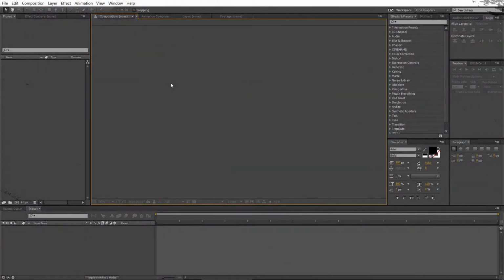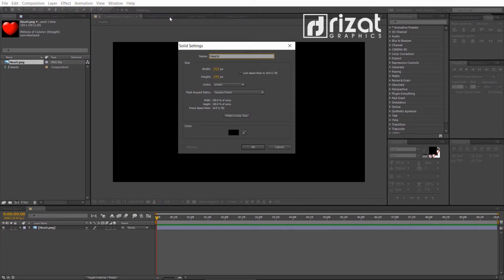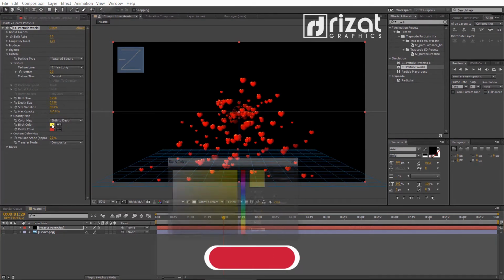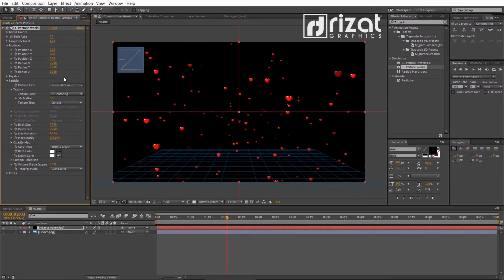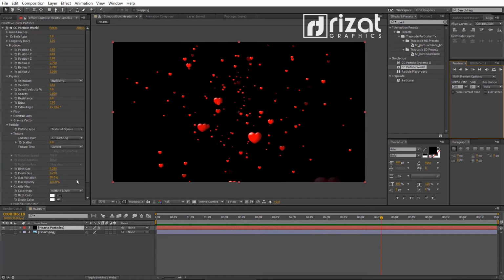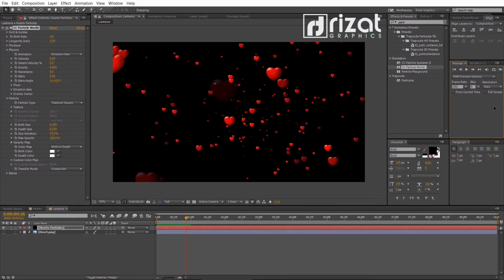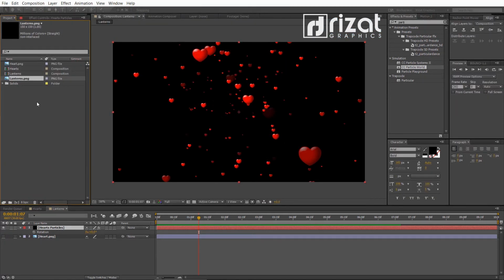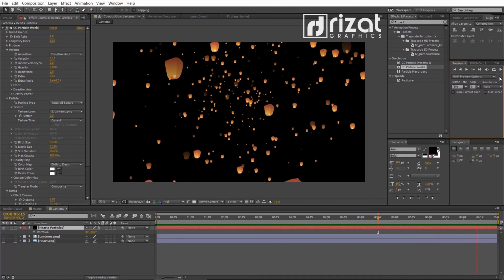Create Heart Particles in After Effects Tutorial | No Plugin required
Hello Everyone, In this tutorial, you'll learn to Create a beautiful Hearts Particles Background in Adobe After effects.

► Vector credit.